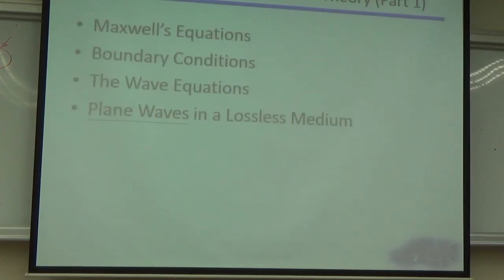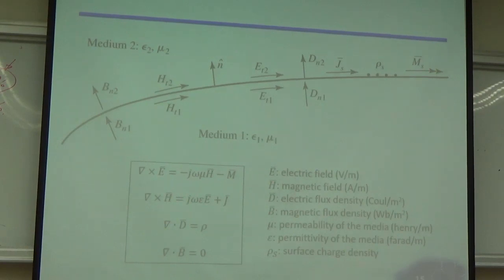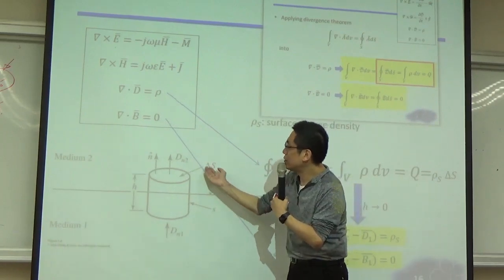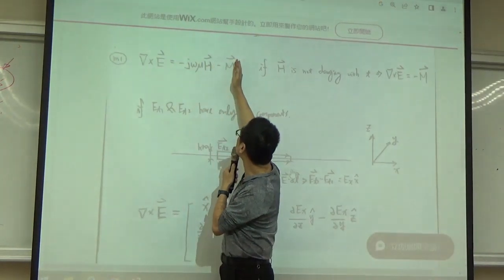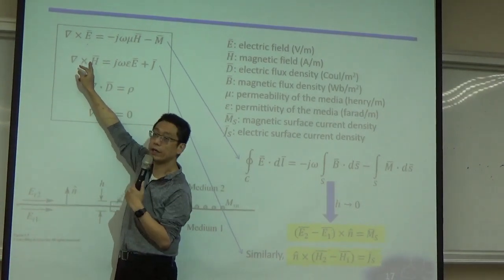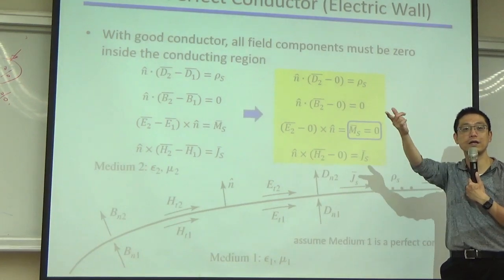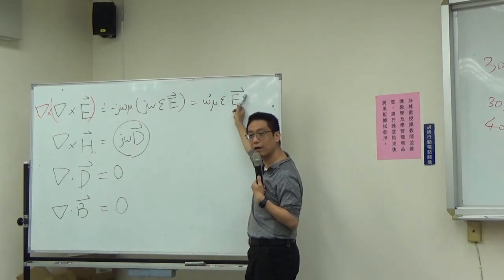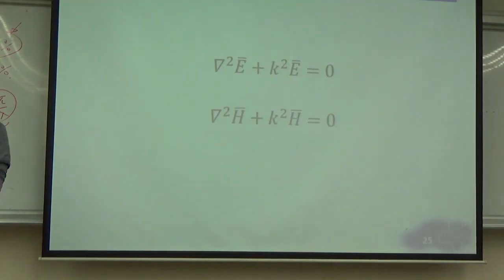Microwave Engineering 20230308